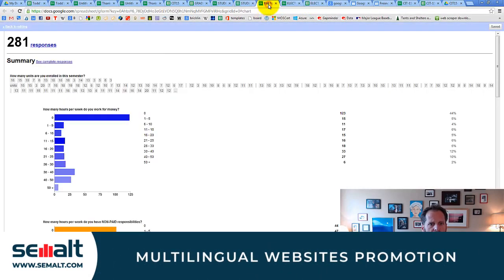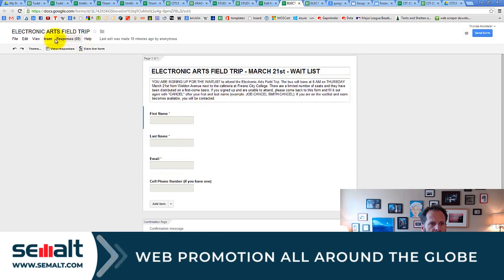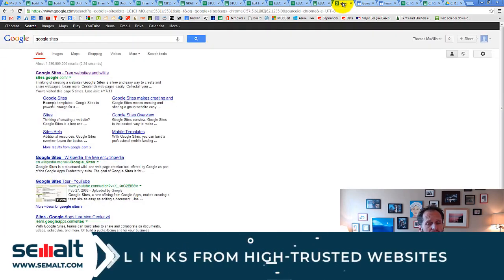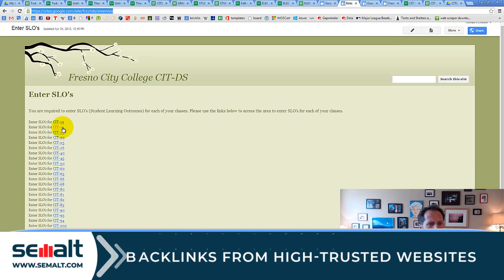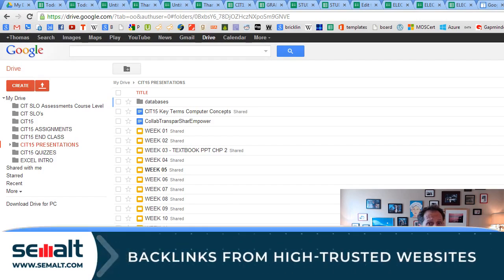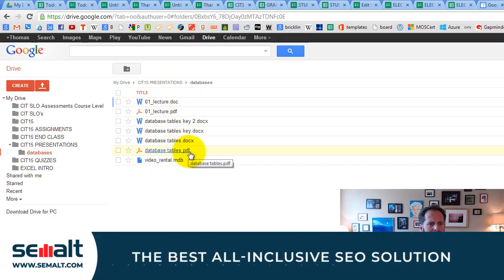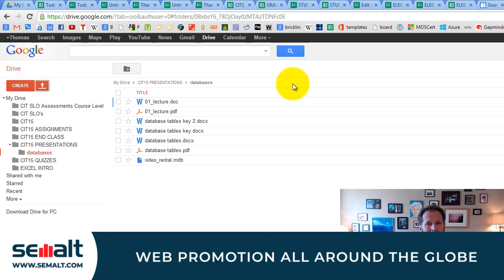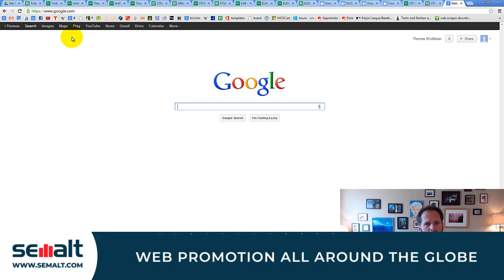How to Create a Free Online Survey with Google Drive - EXAMPLES! - Semalt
36e07540402b5a384329ab9f5940d208